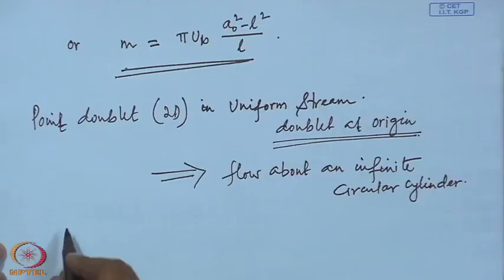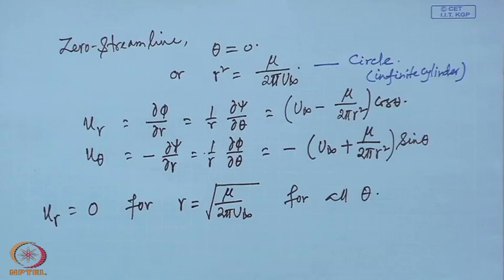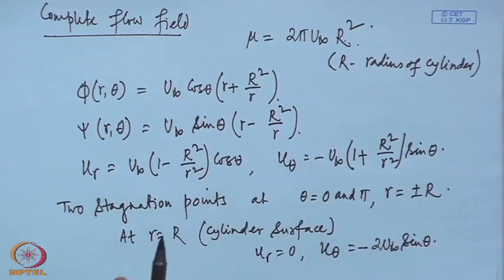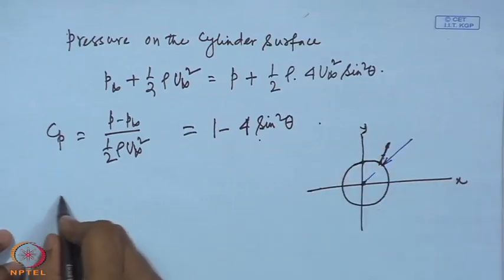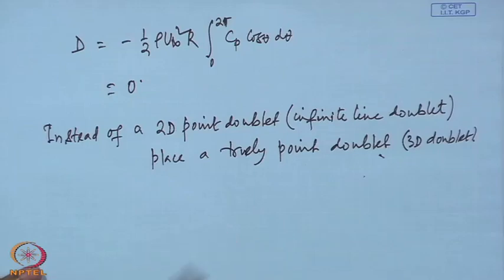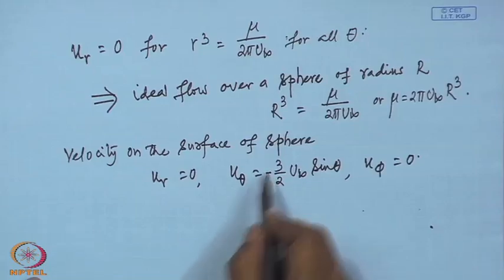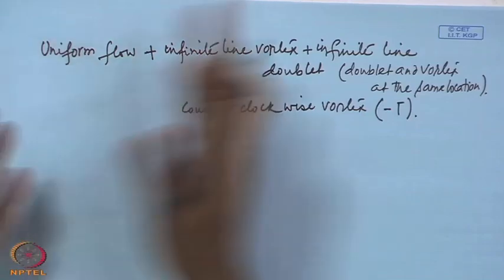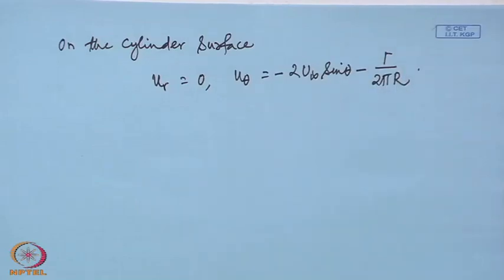Mod-17 Lec-31 Potential Flow - Combination of Basic Solutions (Contd. )